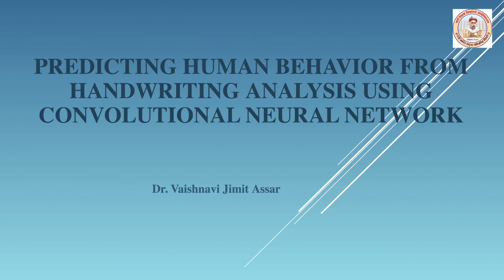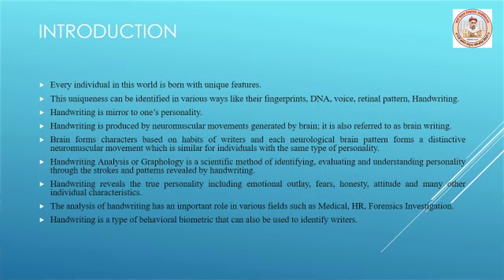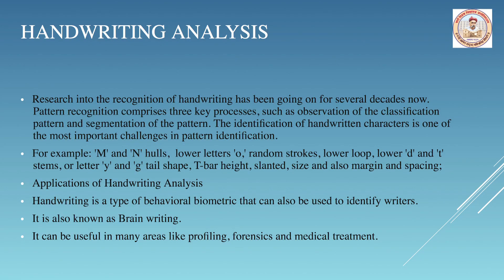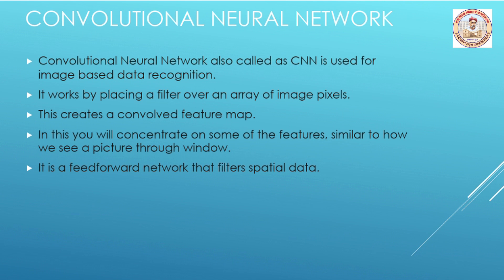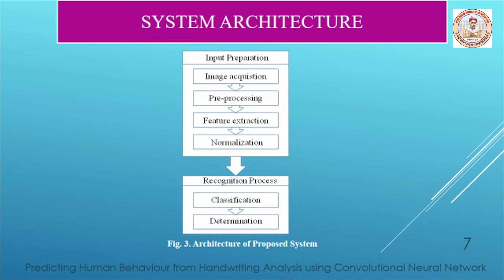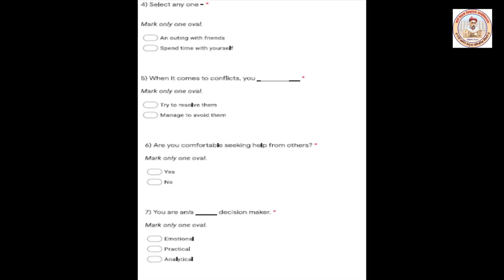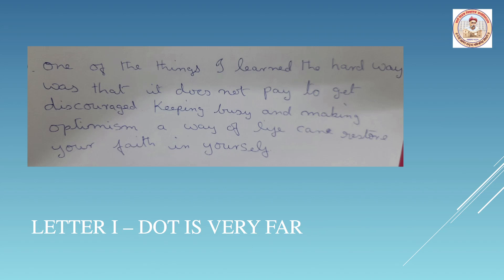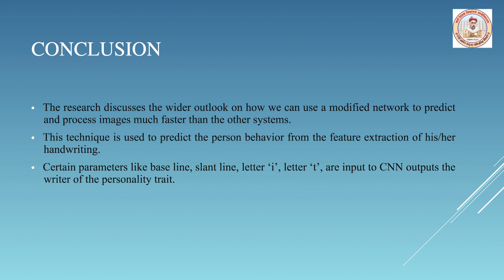Dr.Vaishnavi Assar,Faculty at Mulund College speaks on Handwriting Analysis in Vidyavachspati part14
Dr. Vaishnavi Jimit Assar brings over 16 years of dedicated service as an Assistant Professor at PTVA’S Mulund College of Commerce. With a robust educational foundation in Computer Science, including BSc and MSc degrees, she completed her doctoral journey in a span of five years. Her study focused on handwriting analysis and artificial intelligence .The Topic of her Thesis is Predicting Human behavior from Handwriting Analysis using Convolutional Neural network. She also is a certified Graphologist too. She has been invited as a guest speaker for undergraduate and postgraduate students. She has also published research papers in international and national journals. Driven by a passion for teaching and commitment to advancing knowledge, her diverse interests in computer science span Artificial Intelligence, Computer Security, and Cyber Forensics.